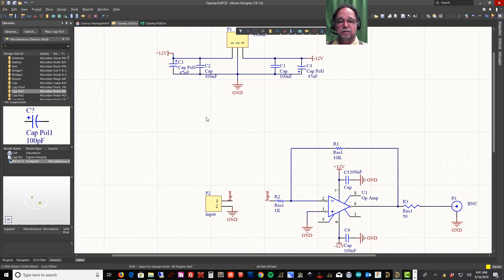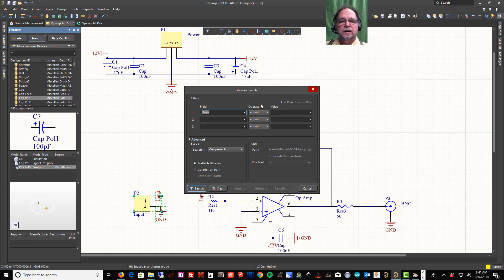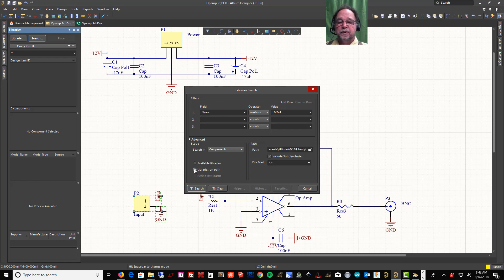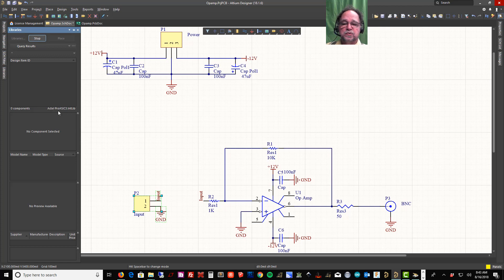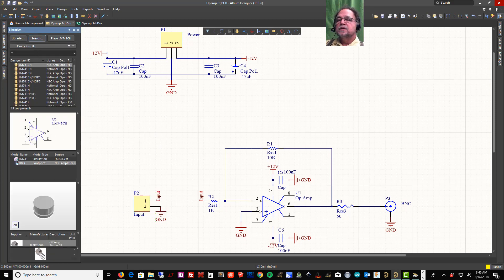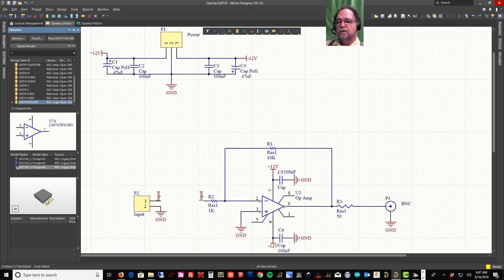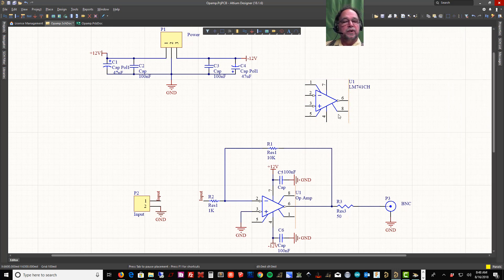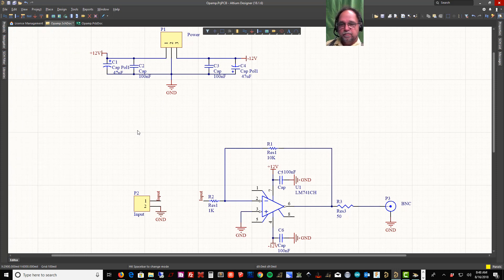Altium 18 5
Altium 18 Adding Libraries